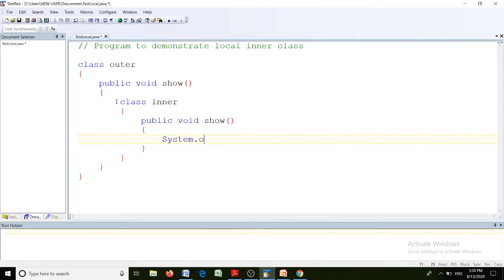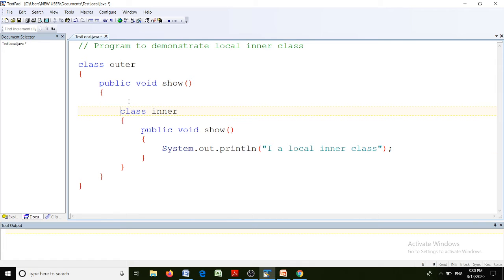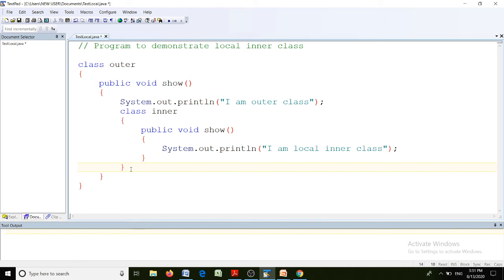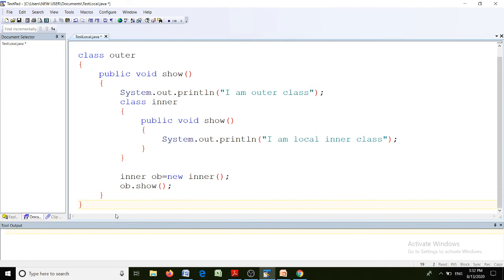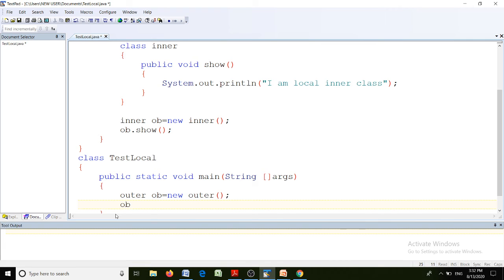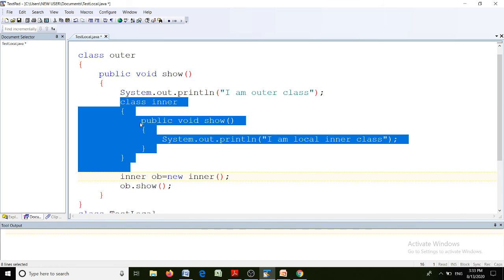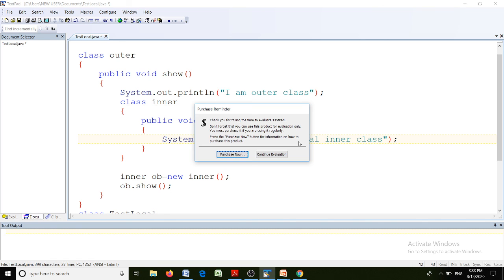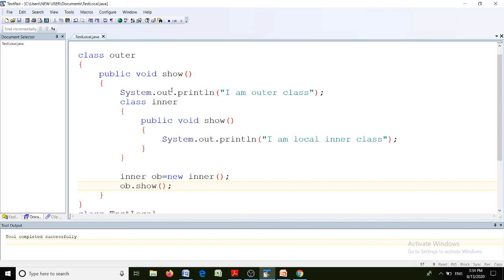TYBSc Java Local Inner class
Unit 3
Local Inner class: concept
Program